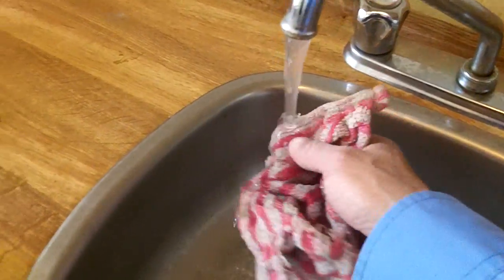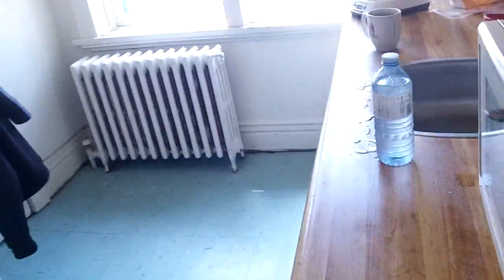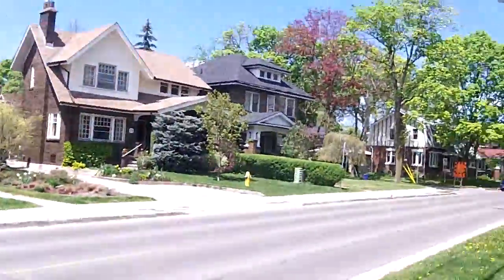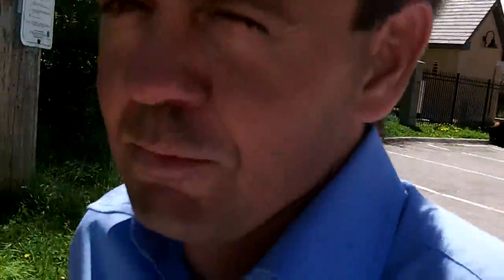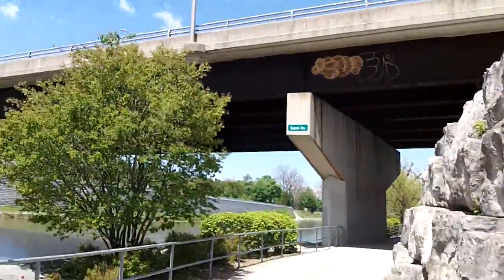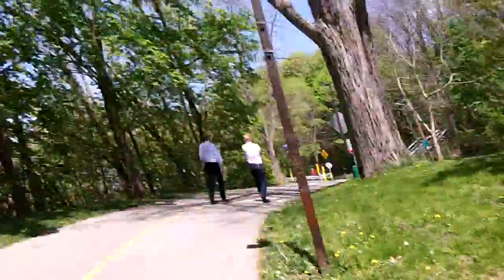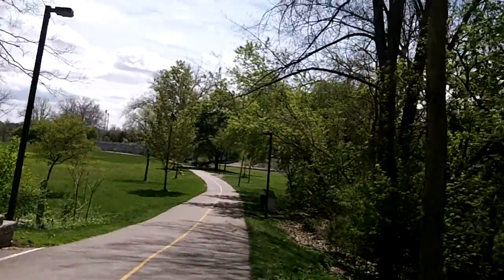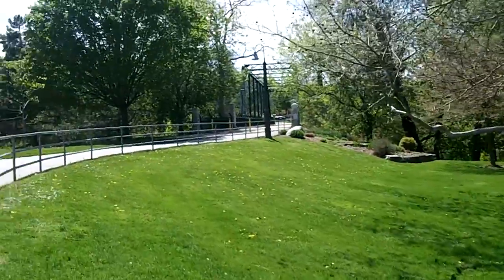Typical Tuesday in London Ontario With Me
I make new videos here every Wednesday! Share and Feel Good! Thanks Jake

In this video I go from top to bottom of a typical Tuesday for me in London Ontario. I go from my morning coffee to getting showered and ready for the day to proceeding to do some daily chores and then relaxing in the evening.

Jake Johnston